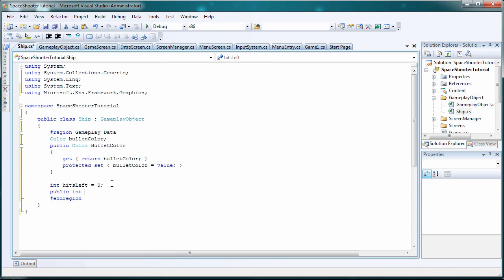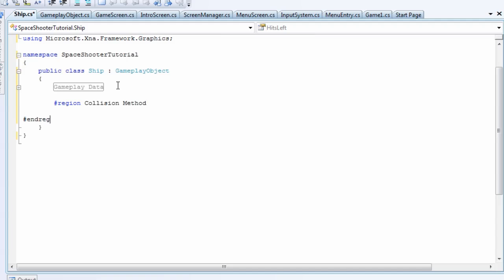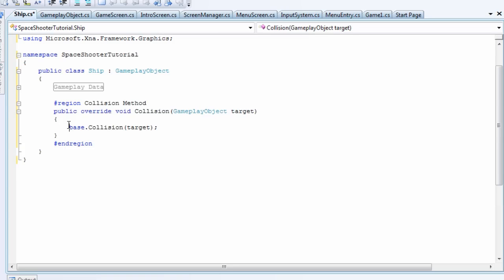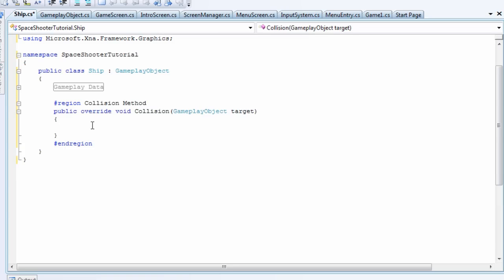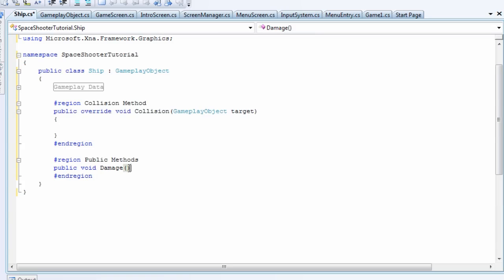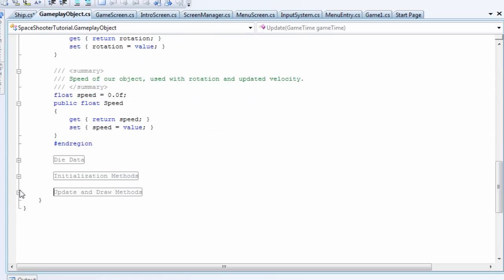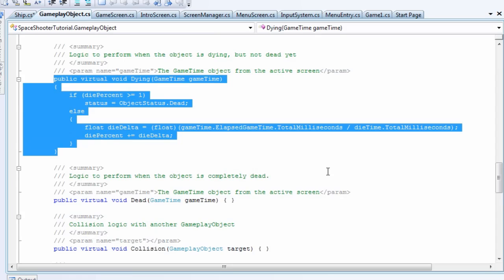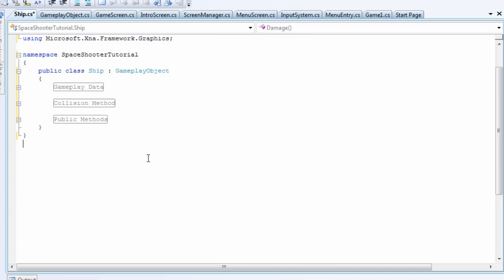XNA Space Shooter - Ship Class Part 2